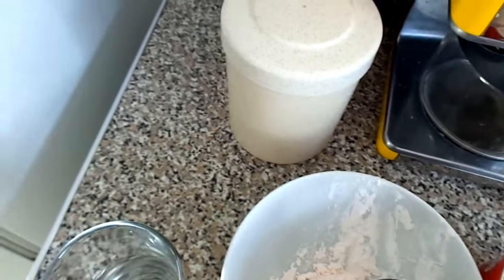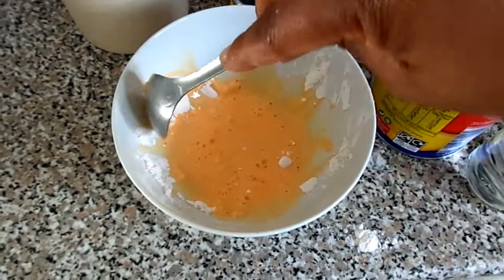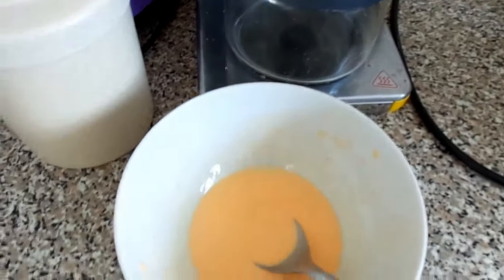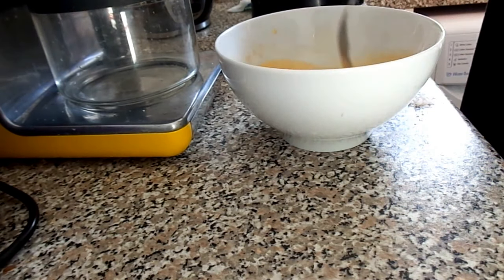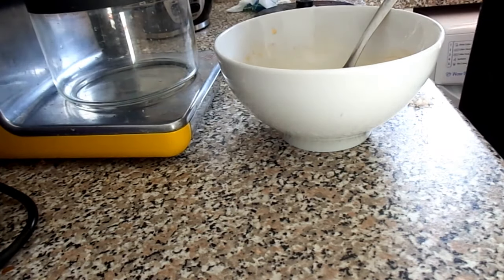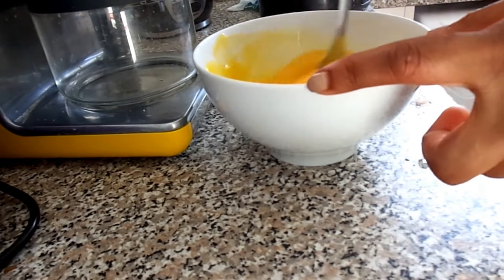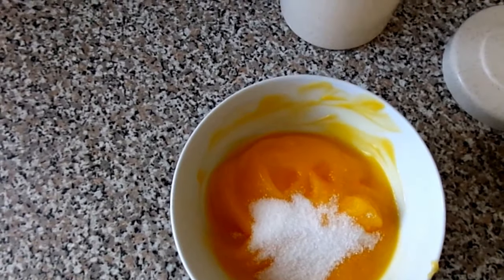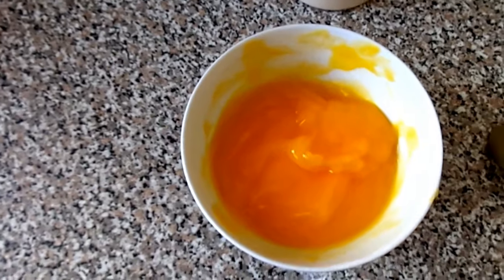Easy & Quick | How to make powder custard from Scratch | Custard Basics | Hot water method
I used Bird's custard to teach you how to make a perfect powder custard from scratch. It is beginner friendly as anyone can easily  follow the steps and is quick to make.  I hope you enjoy watching and eating.

You can buy the custard from any grocery store at least in the UK.

But here is a link in case you wish to order:
I used Bird's Custard Powder 350g

it's £1 in Asda but prices vary here is one from Sainsbury  £1.40